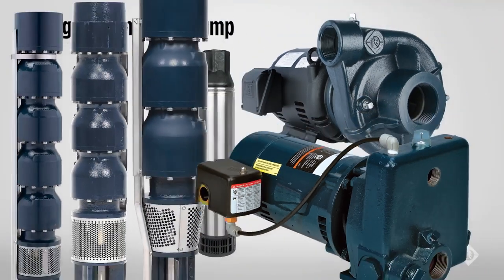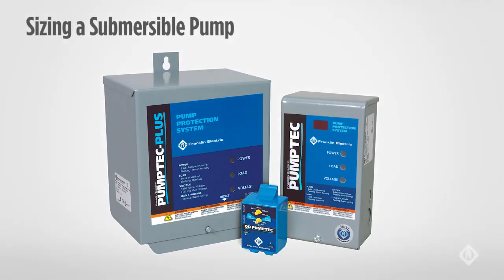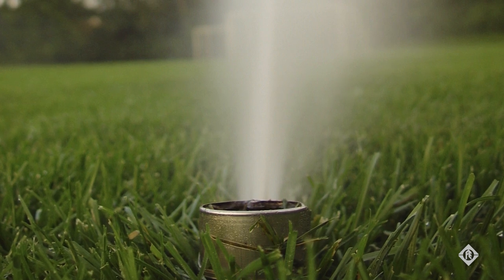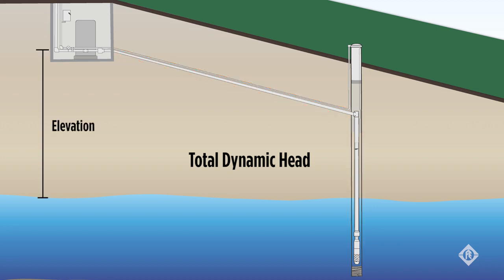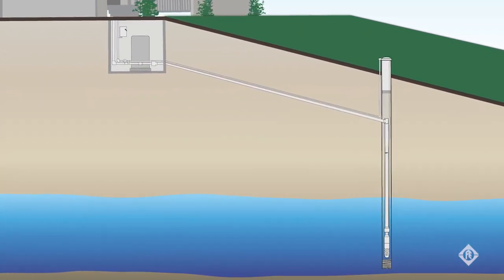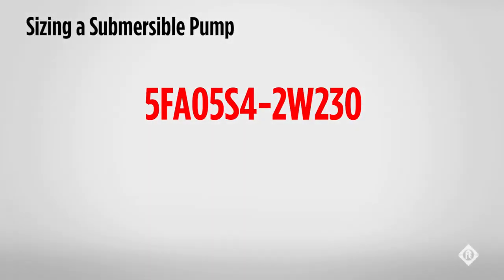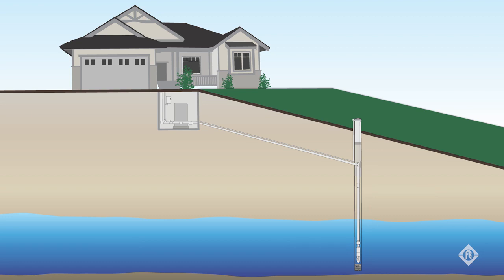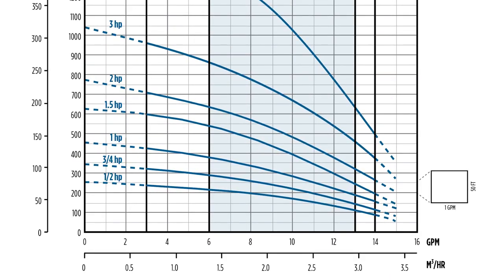آشنایی با نحوه کارکرد قطعات یدکی پمپ آب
جزای تشکیل دهنده پمپ‌های آب براساس ساختاری که دارند مشخص می‌شود اما با این حال عمده قطعات .
در بیشتر پمپ آب ها یکسان است.